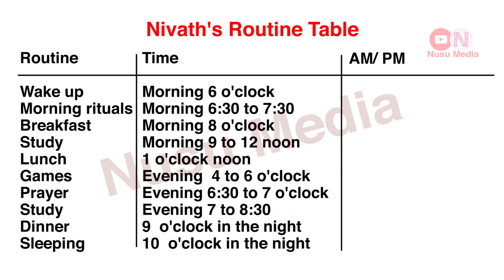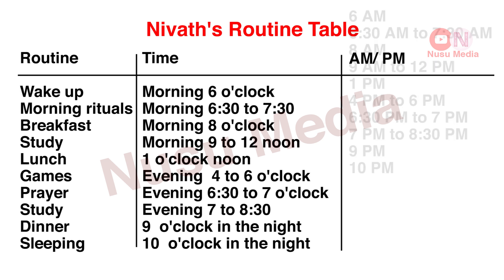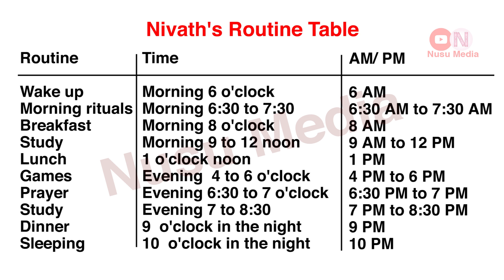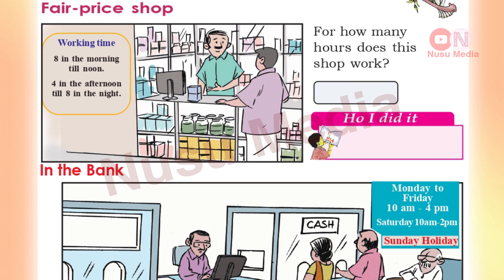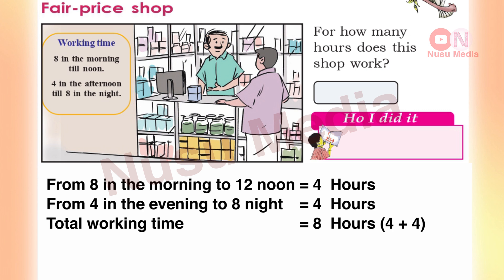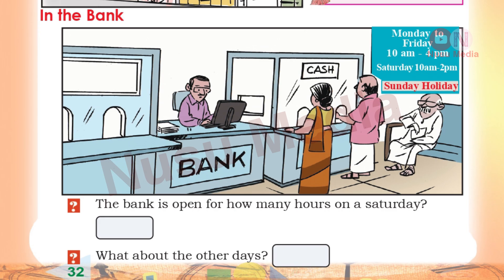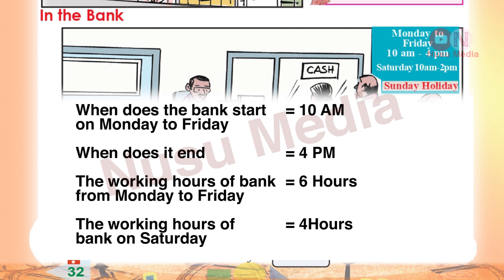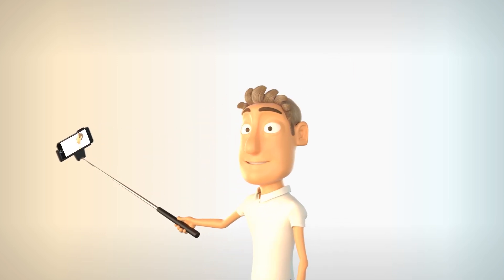Class 4 Maths Worksheet English Medium September 16 itsvicters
In this video, we will be covering the following Worksheets from Class 4 Maths Worksheet on September 16

• (Worksheet 1) Nivaths' Routine Table
• (Worksheet 2) Fari-price shop
• (Worksheet 3) In the bank

Timestamps:
00:00 - Intro
00:00 - (Worksheet 1) Nivaths' Routine Table
00:00 - (Worksheet 2) Fari-price shop
00:00 - (Worksheet 3) In the bank

Class 4
4th standard
itsvicters
Firstbell 2.0
Class 4 Maths Worksheet With Answer
Class 4 Maths worksheet English Medium
Std 4 Maths Worksheet English Medium
it victers worksheet
it victers Class 4 worksheet
it victers Maths worksheet
Nusu Media
Maths Worksheet Class 4
Maths Worksheet Std 4
Maths Worksheet English Medium
Worksheet Maths
4th Standard Maths Worksheet
Std 4 Maths Worksheet
Maths Worksheet September 16 English Medium
Maths Class 4
it victers class 4
it victers std 4
it victores lesson English Medium
Class 4 Maths Worksheet September 16 itsvicters